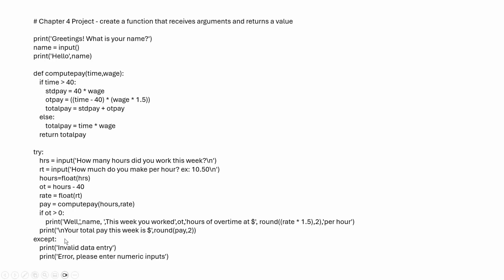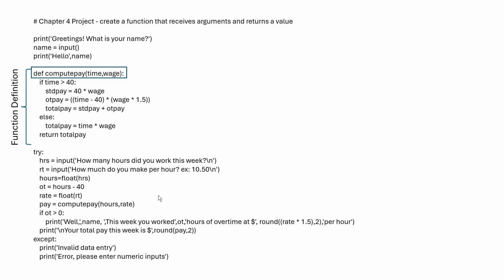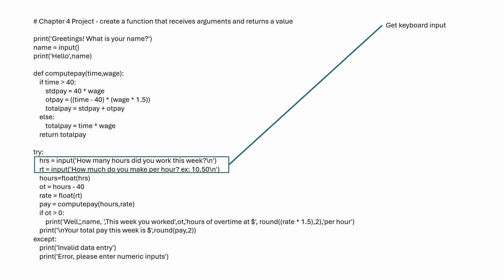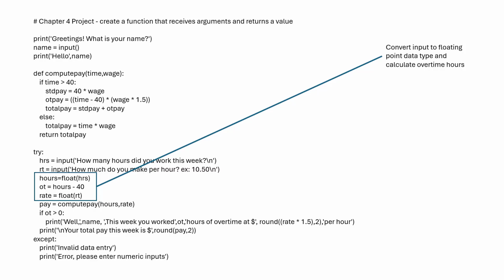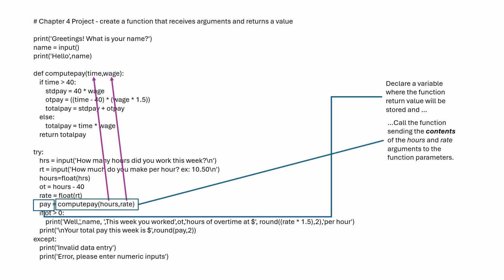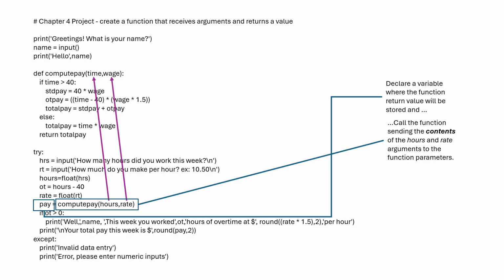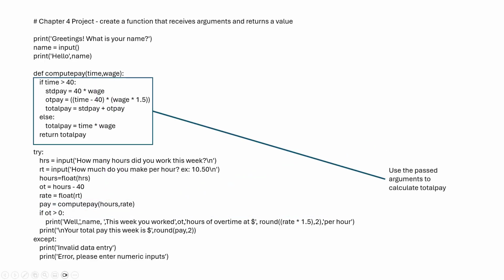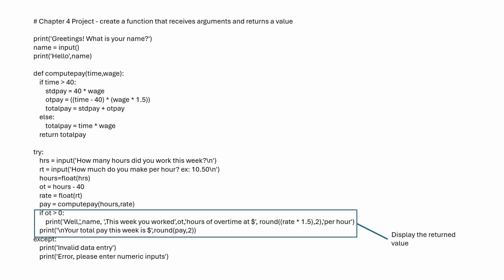Passing Arguments in Python